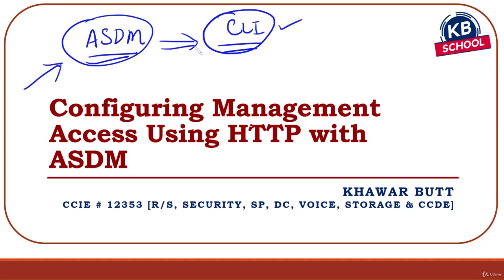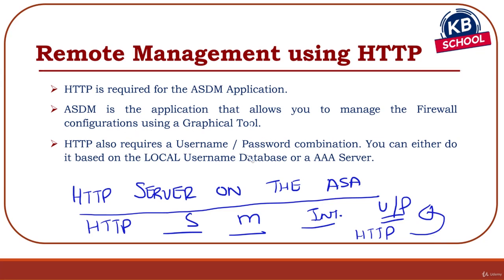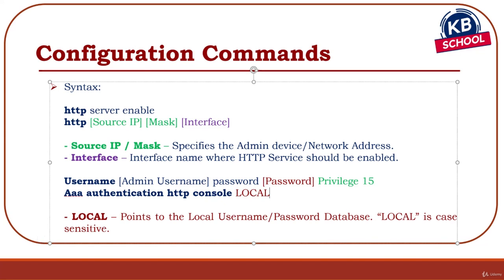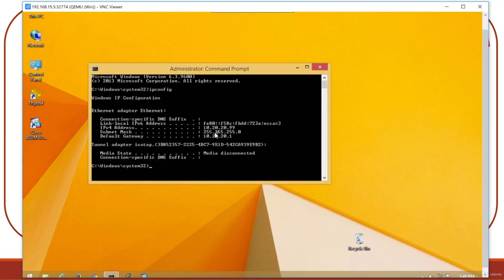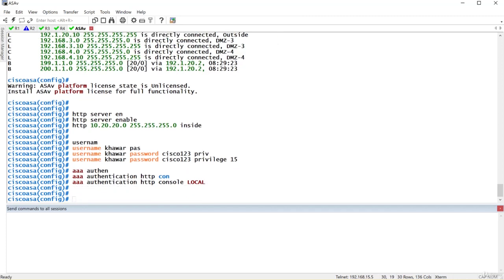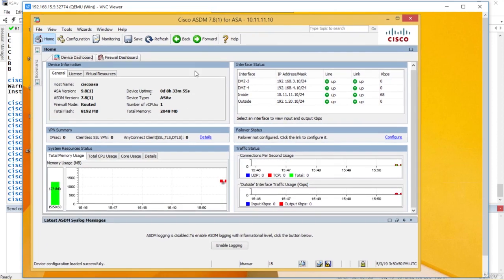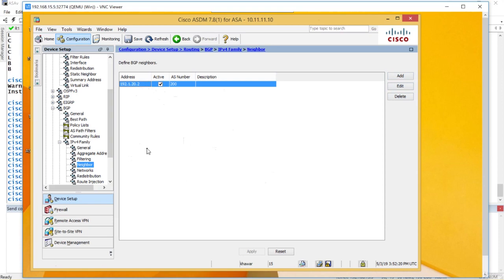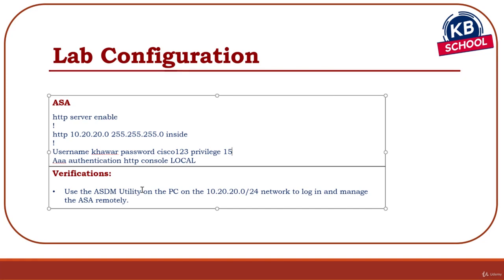13 Configuring Management Access Using HTTP using ASDM